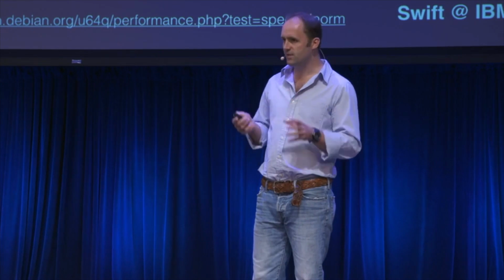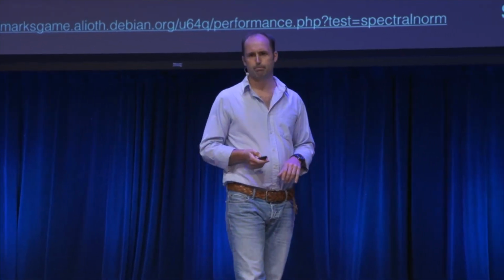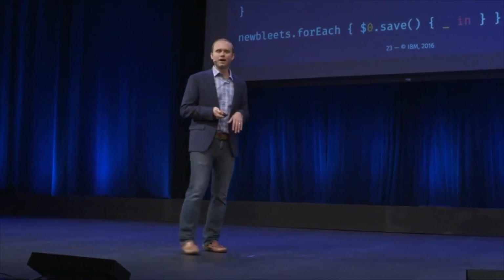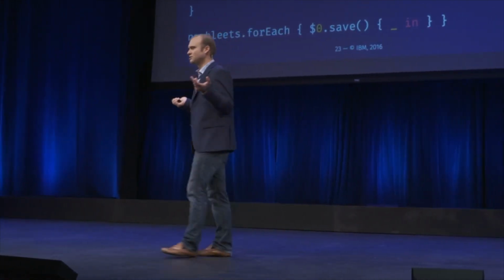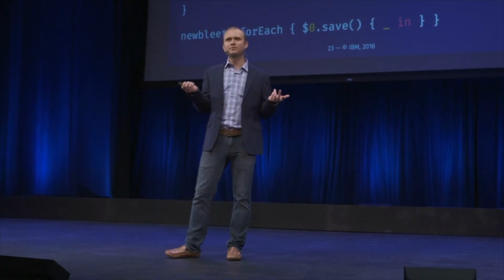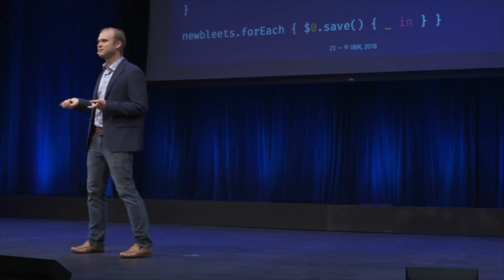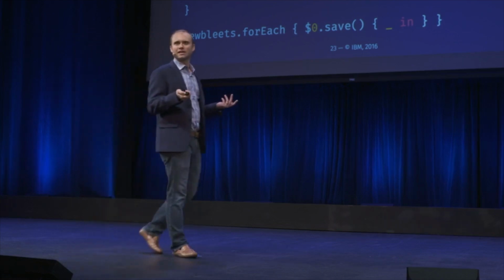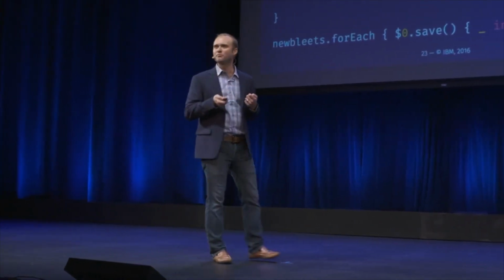try! Swift NYC 2016 - Swift, Java, Node.js, Ruby? Advantages of Server-side Swift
try! Swift New York Conference 2016 - try! Swift is an immersive community gathering about Apple Technologies, Swift Language Best Practices, Application Development in Swift, Server-Side Swift, Open Source Swift, and the Swift Community in New York!

Topic - Swift, Java, Node.js, Ruby? Advantages of Server-side Swift

Speaker - Chris Bailey, Robert Dickerson

Bio 1 - Chris Bailey is a developer and technical leader in the Runtime Technologies team at IBM. Chris has spent over 15 years working on runtimes, working with the open source communities for Java, Node.js and most recently, Swift. He has contributed to the Swift Language, Foundation and Dispatch projects, and is currently working on making more “server” focused APIs available to the community.

Bio 2 - Robert F. Dickerson is a lead software engineer in Swift@IBM at Austin, TX. He is focused on enriching the “Swift on the server” community by being a developer for the web framework “Kitura”, Swift server libraries and SDKs, and also sample applications. He has taught computer science courses at the University of Texas (Austin) and the College of William and Mary and has written numerous research papers about mobile computing, Internet of Things, and virtual reality. When not busy writing code, he is busy swing dancing at nights.

Abstract - The addition of support for Swift as a server-side programming language makes it possible to use not just the same language on client and server, but also to reuse APIs and code. This session will introduce you to new models of client and server interaction for application development, and show you how to rapidly build an app with both client and server components written in Swift.